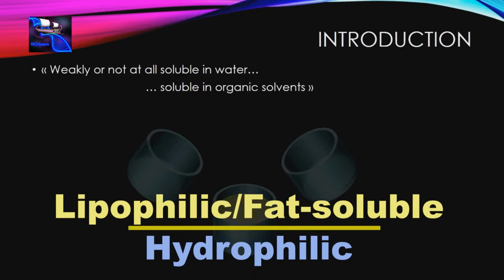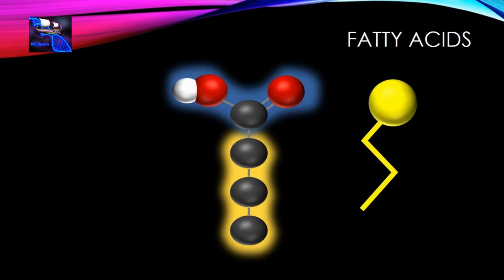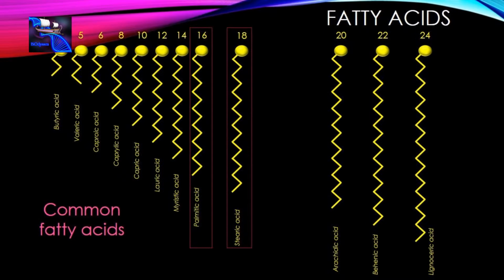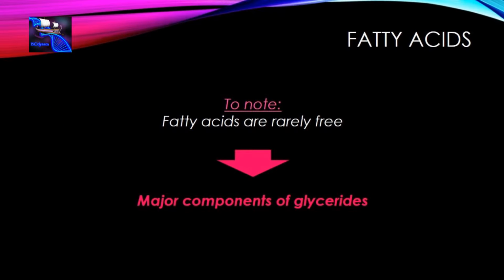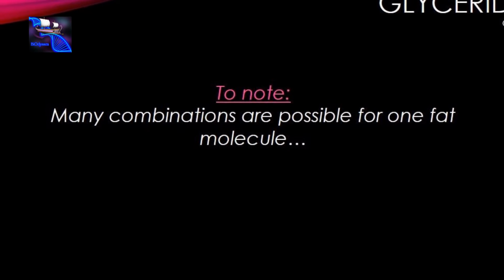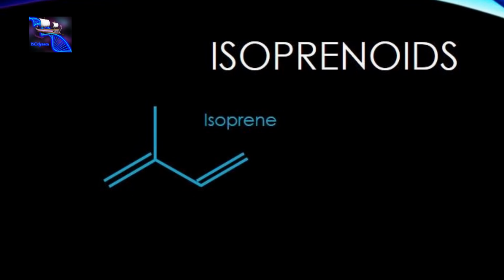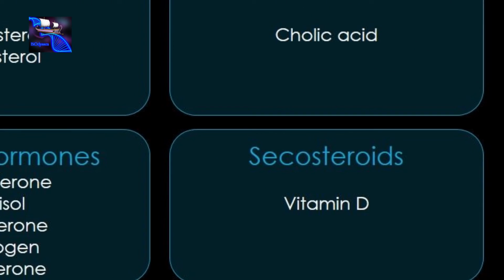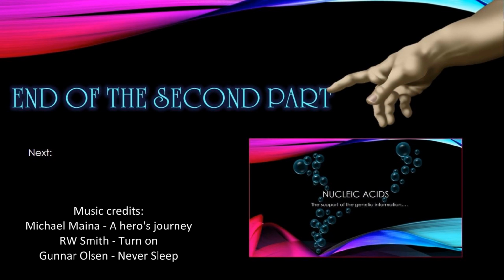The Bricks of Life 2: A fat world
In a world where fat presents a very negative image, we will restore their true significance in the formation of Life, and what are their overlooked functions in our organism.